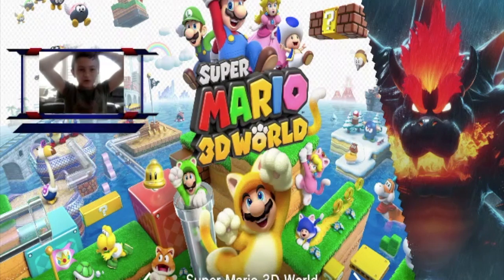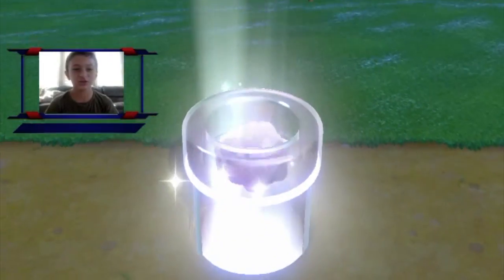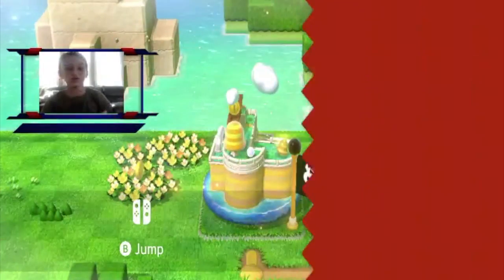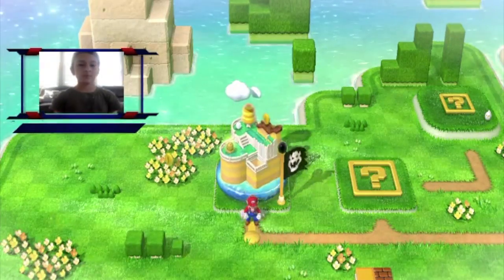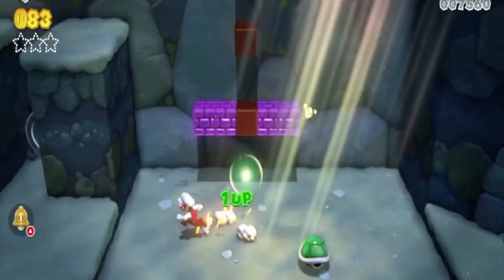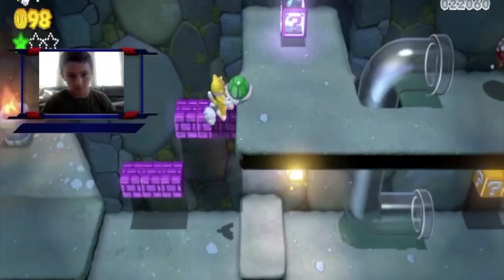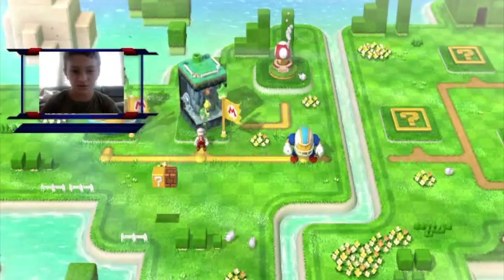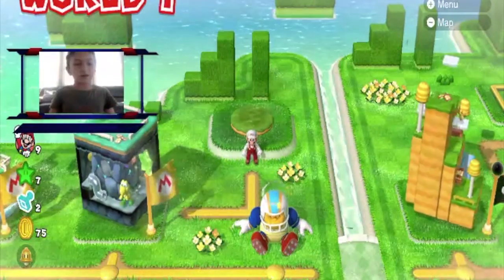Super Mario 3D World Bowser's Fury Episode 1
In this video Zayden will show you some skills you can use in Super Mario 3D World Bowser's Fury.

I will hope to see you soon.